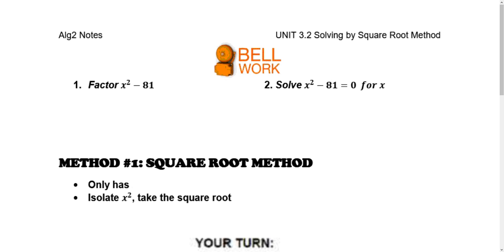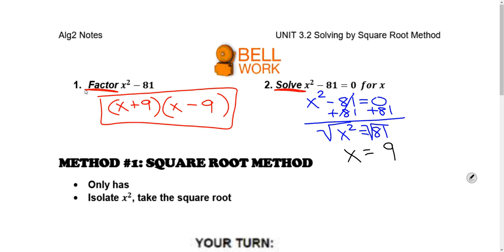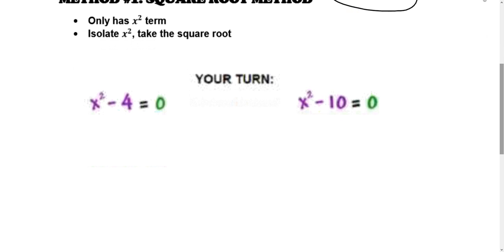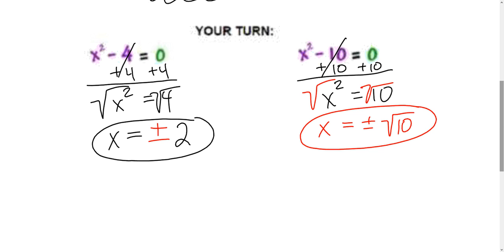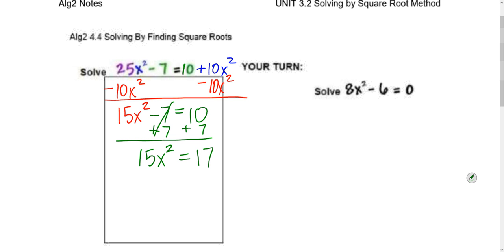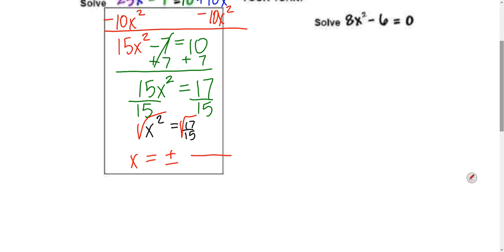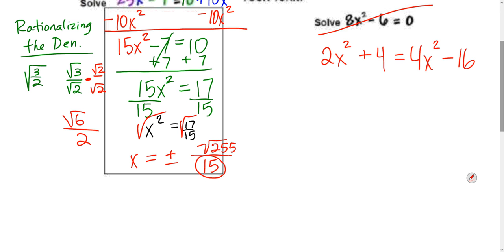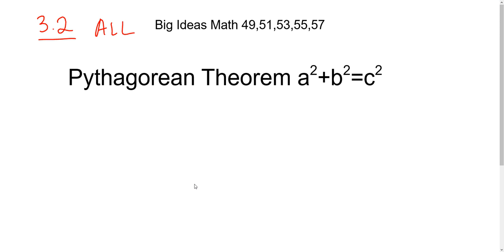3 2 Notes